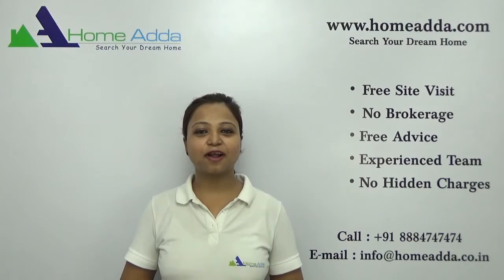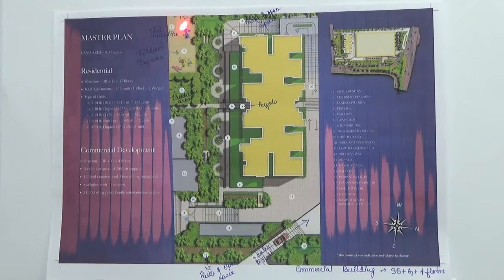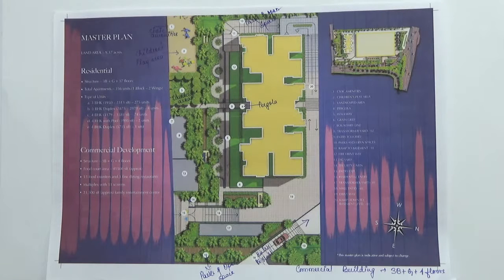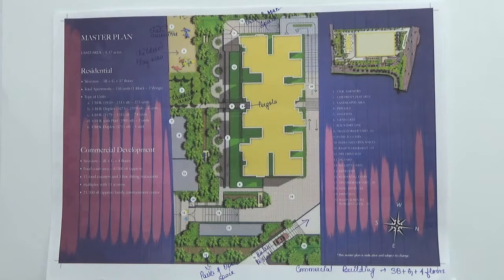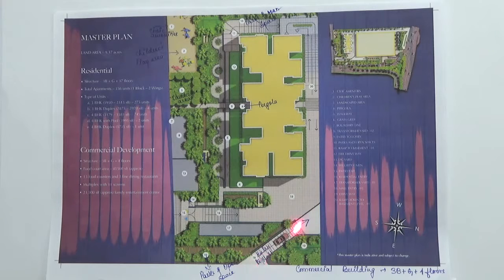Sobha Indraprastha | Amenities | Outdoor | Indoor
Key Amenities | Sobha Indraprastha | Club House | Swimming Pool | Indoor Amenities | Out Door Amenities.